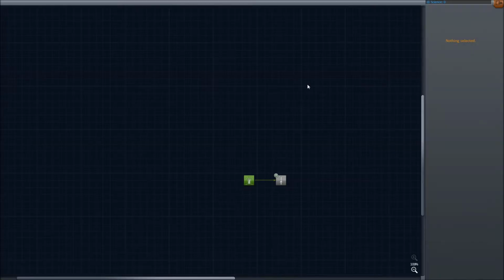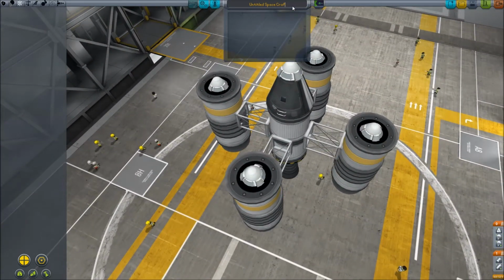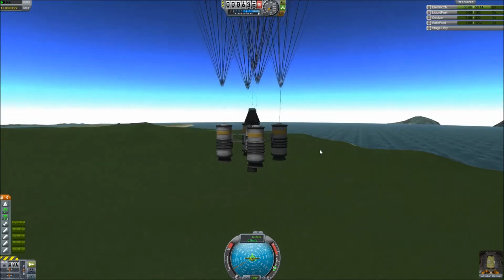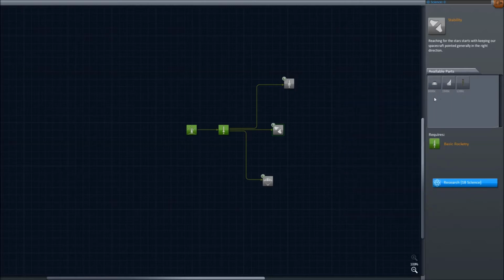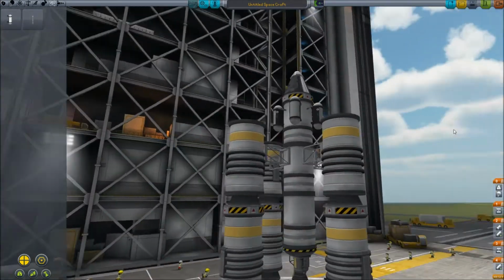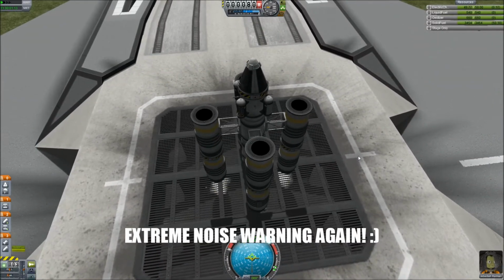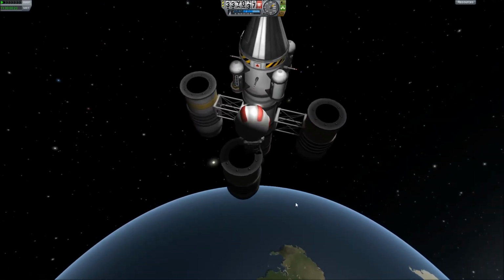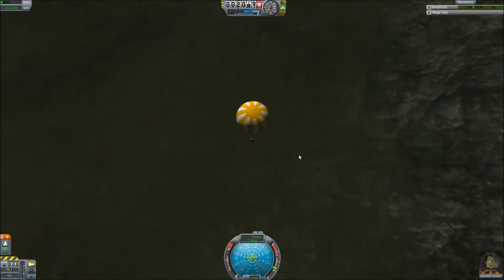Kerbal Space Program 0.22 - Episode 1 - Jiggly Goo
I start from scratch in the new career mode! In this episode, we discover the basics of rocket-mongering and study jiggling goo.